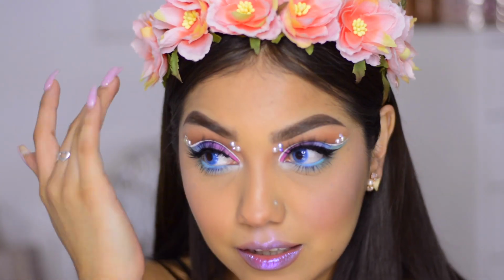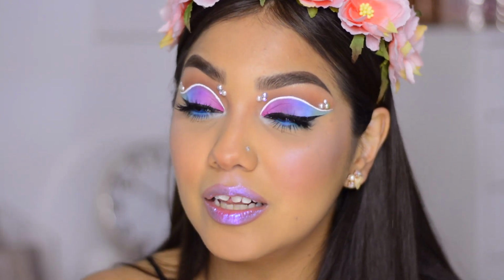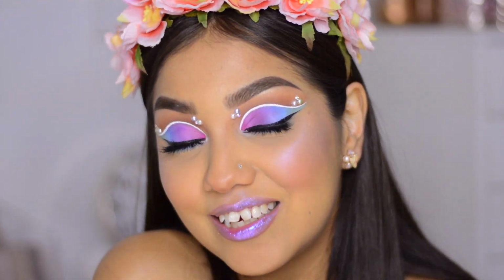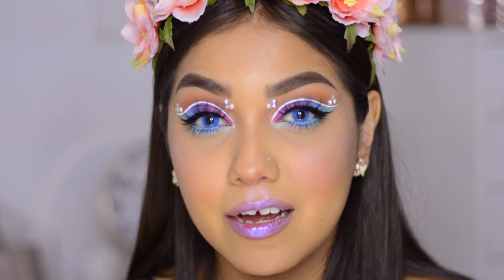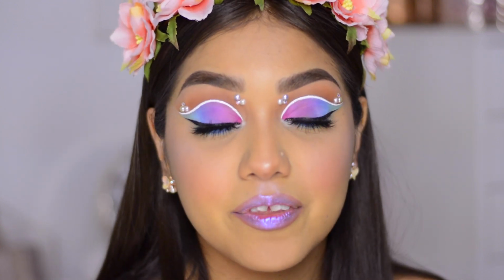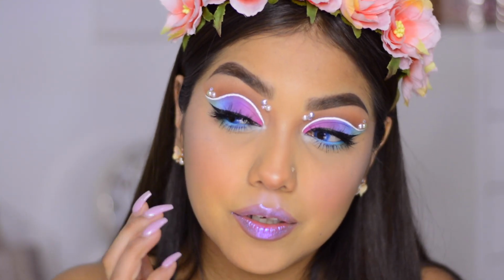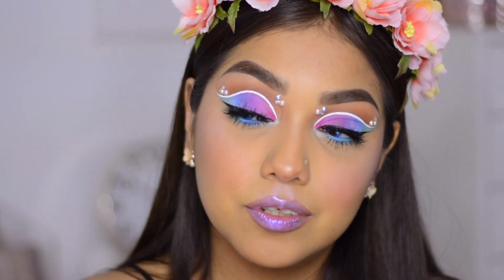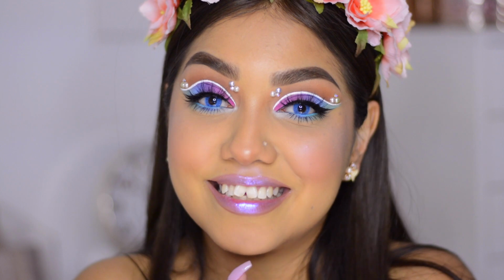Easter Cut Crease Makeup Tutorial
Hey guys!

🌸🐰🐣 Happy Easter!!!🐣🐰🌸

This video should’ve been up yesterday but I got sick, I got a cold and I had a fever Friday and Saturday. I’m still recovering but I was unable to edit my video.
Here is my easter makeup look, I really hope you guys like it if so don’t forget to let me know in the comments down below and also Hit that LIKE button!!!

Let me know your thoughts on the makeup look!

📭Send Me a letter💌:
Yesmy Wong

PRODUCTS USED:
Transparent Tape
Too Faced | Sweet Peach Palette “Puree” & “Summer Yum”
NYX | Jumbo Eye Pencil “Milk”, Ultimate Shadow Palette “Brights”, In you Element Palette “Water”, Gel Liner & Smudger “White”, Matte Liquid Liner, T.C.D.F. “Beige”, Duo Chromatic Illuminating Powder “Lavender Steel”
ABH | Riviera Palette “Sails”, Amrezy Highlighter
Dollarama | Pearl Jewels
Swarovski | Crystal Jewels
Benefit | Bad Gal BANG! Mascara, Hoola Bronzer
Stush Extensions  | “Diva” Lashes, Premium Latex Free Lash Adhesive
Kiss NY Pro | Pro Touch Liquid Foundation “Soft Tan”, Pro Touch Dark Under Eye Concealer “Warm Nude”, Contour Kit “Medium”
DermaBlend | Loose Setting Powder “Cool Beige”
L.A. Girl | Glide Gel Liner “Aquatic”, Lip Liner “Natural Creme”
Lime Crime | Diamond Crushers “Unicorn Queen”
UD | All Nighter Makeup Setting Spray

Song: New Horizon (feat. Deverano)
Artist: JPB
Album: New Horizon (feat. Deverano)